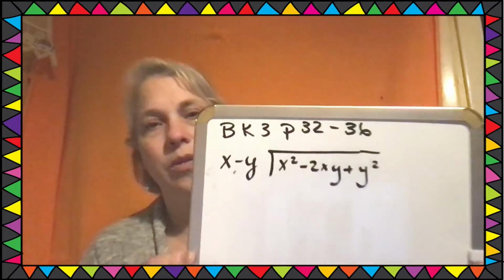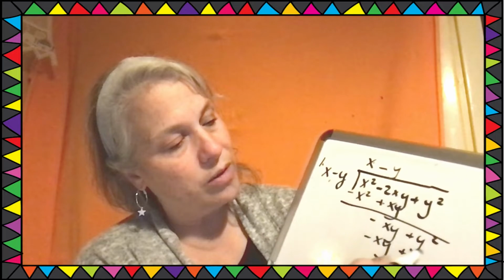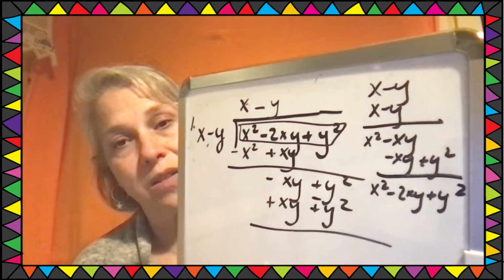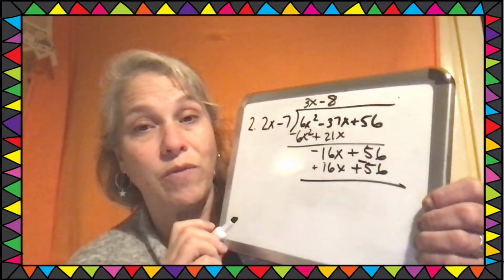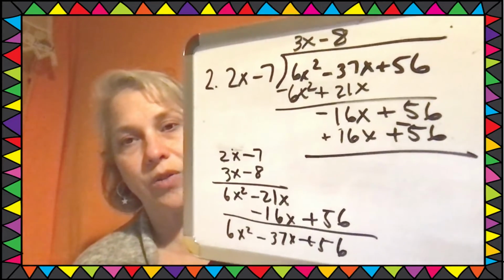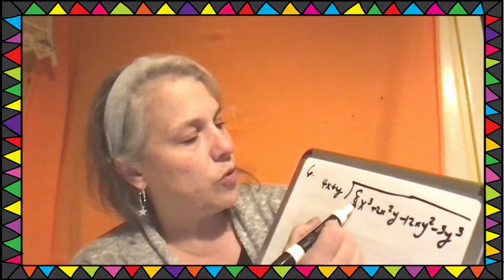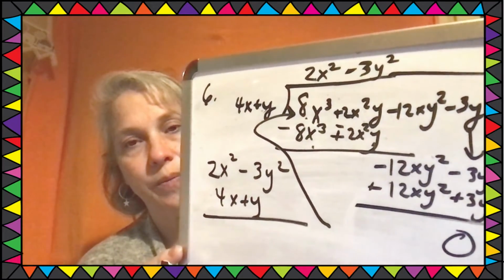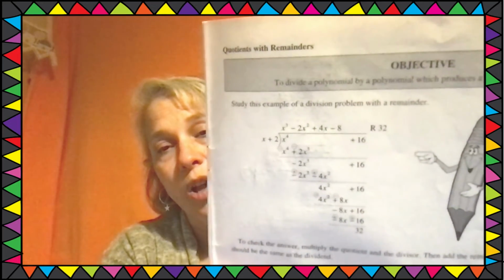Alg 1 Bk 3 p 31-5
Alg 1 bk 3 p 31-6
video #2